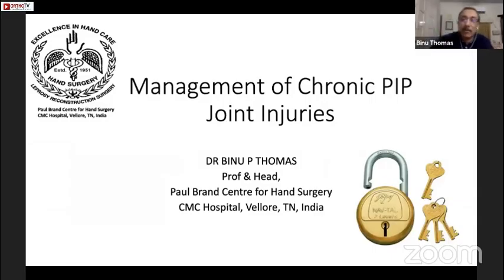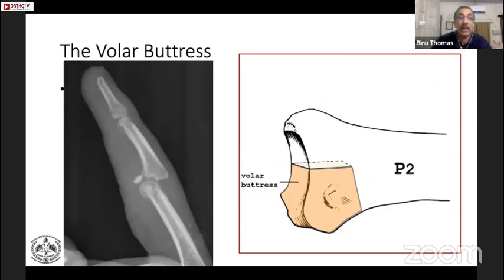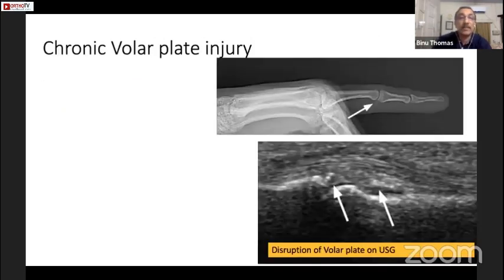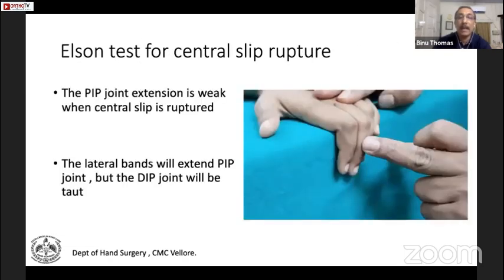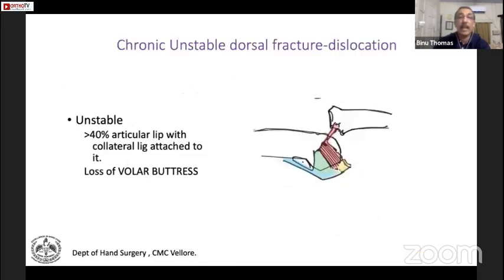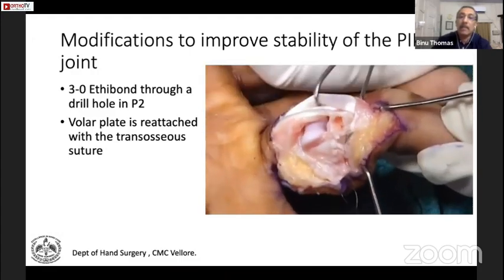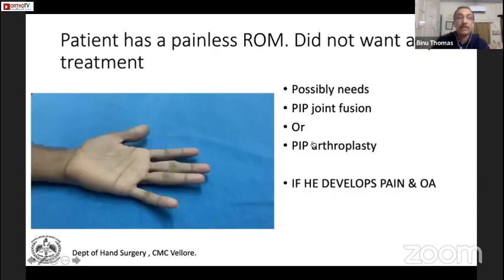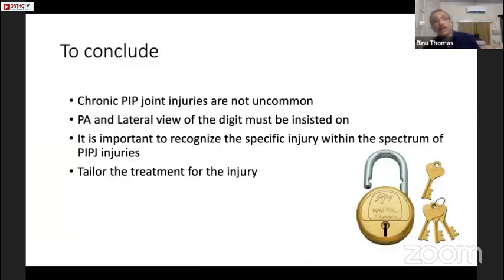Management of Chronic PIP Joint Injuries - Dr. Binu Thomas